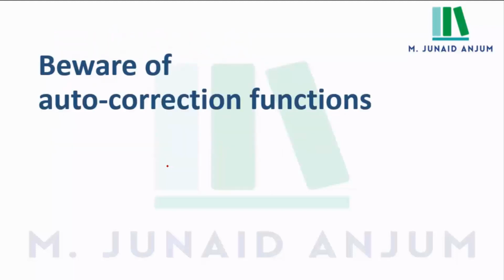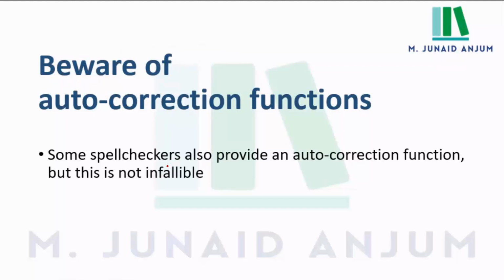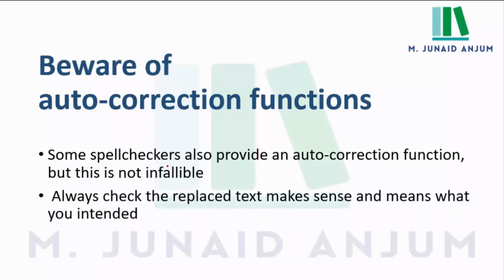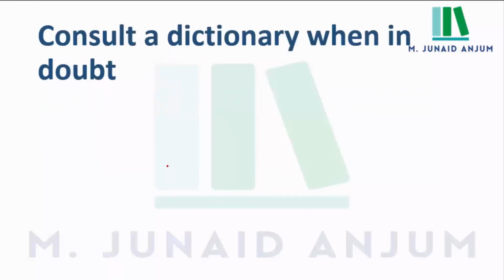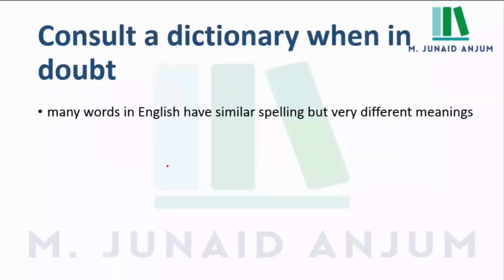Spell Checking step Lecture 10 Academic Writing Tutorial for Beginners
No one's perfect, and that's okay! But when you're writing an academic paper, it's important to make sure your spelling and grammar are on point. In this video, we'll show you how to spell-check your work like a pro. So hit play and learn how to avoid those pesky mistakes that can cost you points.